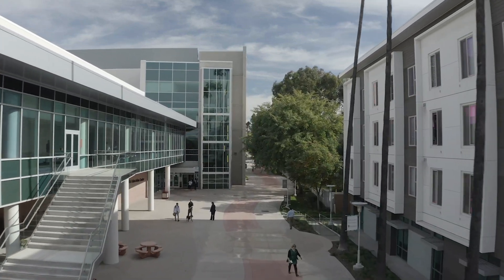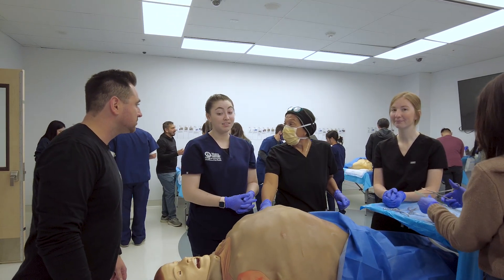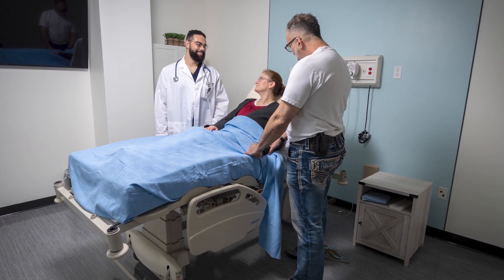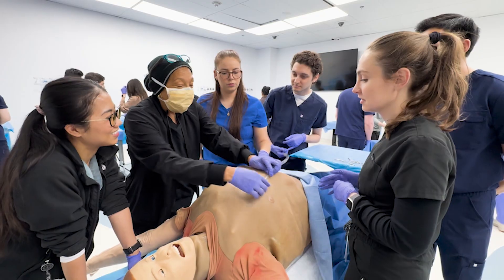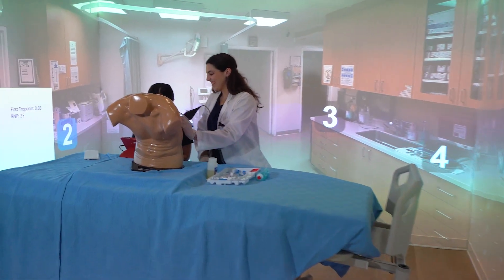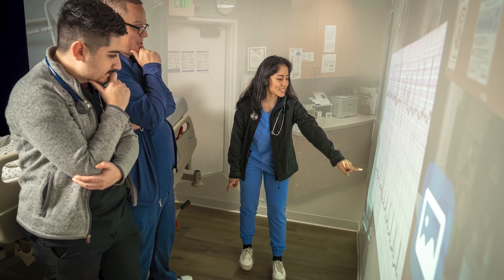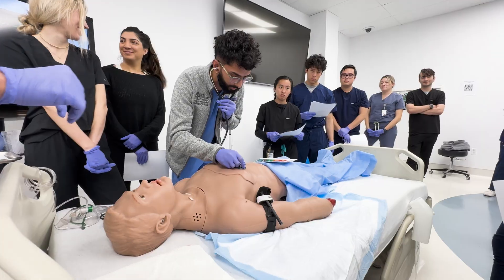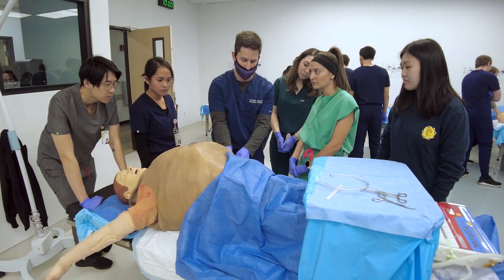WesternU Coll of Osteopathic Medicine of the Pacific: Sarkaria Family Patient Simulation Ste (2024)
An innovative learning space with state-of the art equipment providing students with the highest quality of simulation experience.

The Mission of COMP is to prepare students to become technically competent, culturally sensitive, professional and compassionate physicians who are prepared for graduate medical education, who are lifelong learners, and who will serve society by providing comprehensive, patient centered healthcare with the distinctive osteopathic philosophy. This is accomplished through excellence in curriculum, translational research, service, osteopathic clinical practice and the enhancement of osteopathic graduate medical education.